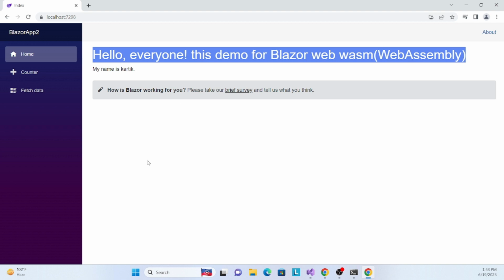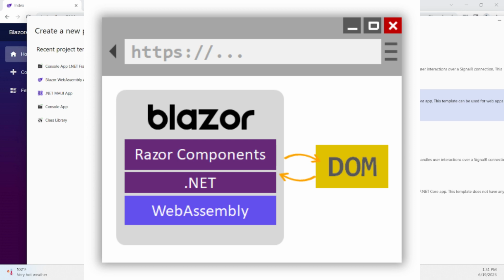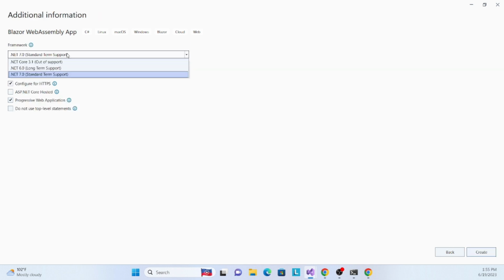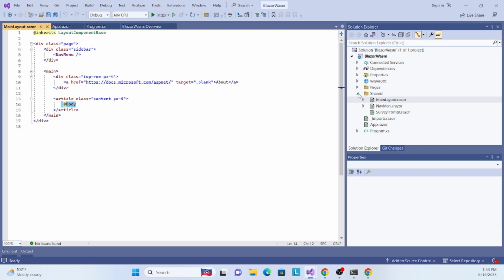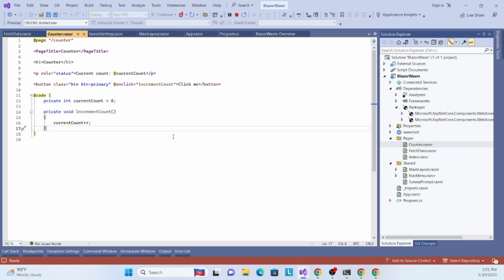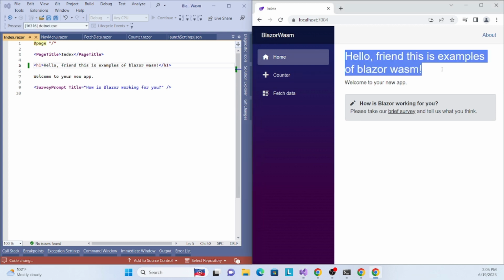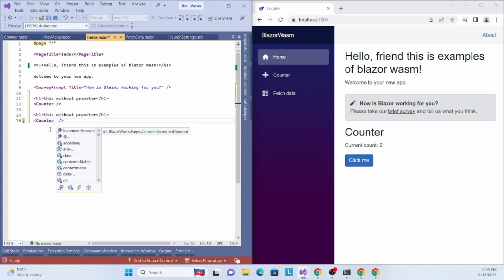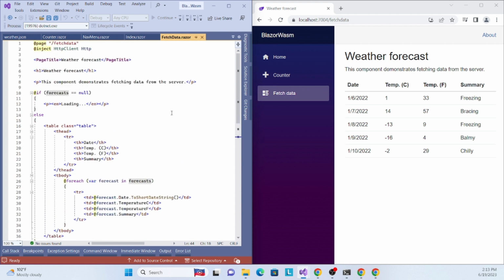Blazor Webassembly | .Net 7 | Part 1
Create and run a Blazor web app

Completed
100 XP
6 minutes
Companies that build web apps commonly hire developers for different roles. Some developers create back-end, server-side logic. Others build client-side web apps. These developers often use different development languages and technologies.

C# and Microsoft .NET are popular choices for building server-side logic. But client-side apps are often built with web UI frameworks, which commonly use JavaScript. The use of multiple languages and toolsets requires multiple sets of skills and often requires two separate teams. Also, code to transfer and represent data must be built in both languages and kept in sync.

In this unit, you start with an introduction to Blazor and Razor Components.

Blazor apps are composed of reusable web UI components built using C#, HTML, and CSS. With Blazor, developers can build client and server code with C#. They can also share code and libraries with the front-end client code and back-end logic. Using C# for all code simplifies sharing data between the front end and back end, code reuse to accelerate development, and maintenance.

You can use Blazor to generate:

Server-side code that handles UI interactions over a WebSocket connection.
A client-side web app that runs directly in the browser via WebAssembly.
WebAssembly (WASM) is an open binary standard. It defines a portable code format for programs designed to run in web browsers. WebAssembly is a textual assembly language with a compact binary format for fast downloads and near-native performance.

WebAssembly provides a compilation target for languages such as C, C++, and Rust. It's designed to run alongside JavaScript so that both work together. WebAssembly also can generate progressive web applications to be downloaded and run offline.

What is Blazor WebAssembly?
With Blazor WebAssembly, developers can run .NET code in a browser. It's a single-page app framework that uses the WebAssembly open standards without requiring plug-ins or code generation.

.NET code executed via WebAssembly in a browser runs in the browser's JavaScript sandbox. The code includes all the security and protection that the sandbox provides. This inclusion helps prevent malicious actions on a client machine.

Blazor uses a .NET runtime compiled to a WebAssembly module that is downloaded with an app. The module can execute .NET Standard code included in a Blazor app.

A Blazor WebAssembly app is restricted to the capabilities of the browser that executes the app, but the app can access full browser functionality via JavaScript interop.

Blazor WebAssembly supported browsers
Blazor WebAssembly requires a modern desktop or mobile browser. The following browsers are currently supported:

Microsoft Edge
Mozilla Firefox
Google Chrome
Apple Safari

Blazor development requirements
You can build Blazor apps by using the latest version of Visual Studio 2022, Visual Studio for Mac, or Visual Studio Code. In this module, you use Visual Studio Code.

Whatever your development environment, you need to install the .NET 6.0 SDK. If you work with Visual Studio 2022, you need to include the "ASP.NET and web development" workload to ensure the .NET 6.0 SDK and tools are available in Visual Studio. After installation, you have everything you need to start building Blazor apps. In the next exercise, you build your first Blazor app with Visual Studio Code or Visual Studio 2022.

What is Razor?
Razor is a markup syntax that uses HTML and C# for writing UI components of Blazor web apps.

Razor is based on ASP.NET and designed for creating web apps.

What are Razor components?
A Razor file defines components that make up a portion of the app UI. Components in Blazor are analogous to user controls in ASP.NET Web Forms.

If you explore the project, you can see that most files are .razor files.

At compile time, each Razor component is built into a .NET class. The class includes common UI elements like state, rendering logic, lifecycle methods, and event handlers.

 Add a component